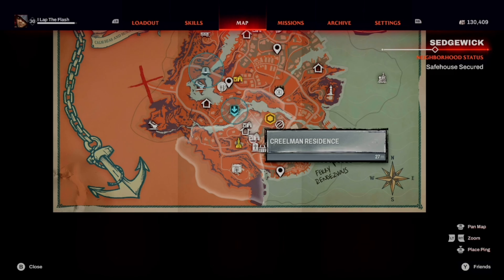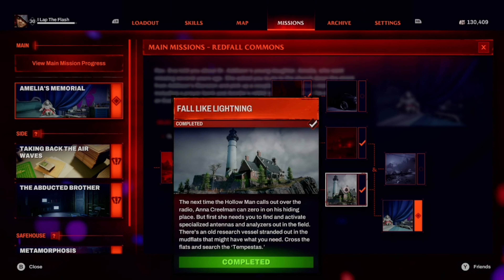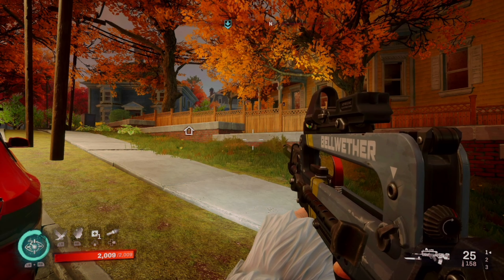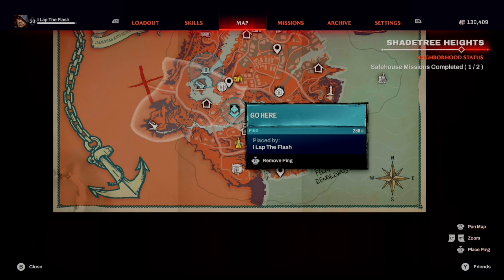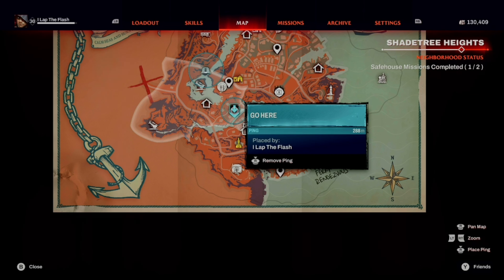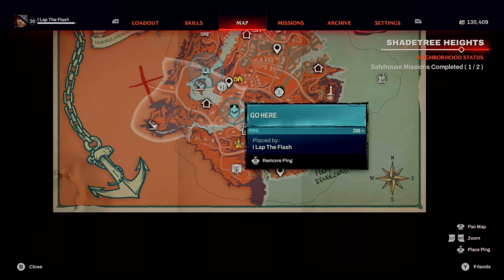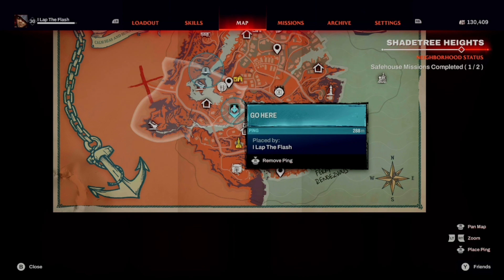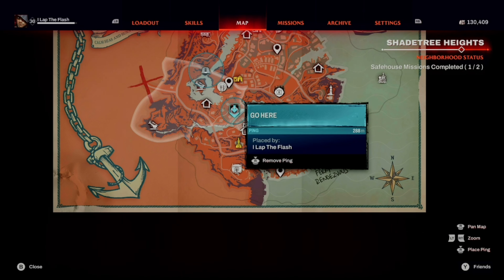Best XP Farm to Reach Max Level FAST - 10,000+ XP per Hr + Legendary Weapons & Blood Vials - Redfall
Next Games:

The Lord of the Rings - Gollum May 25th
Diablo 4: June 6th ( Live streams and additional content in-between covering other 2023 games)
Aliens: Dark Descent June 20th
Atlas Fallen August 10th
Armored Core 6: Fires of Rubicon August 25th
Starfield September 6th